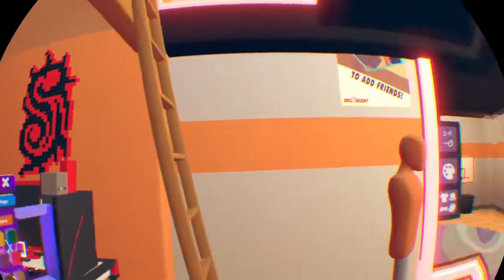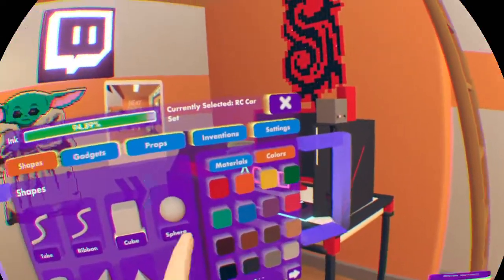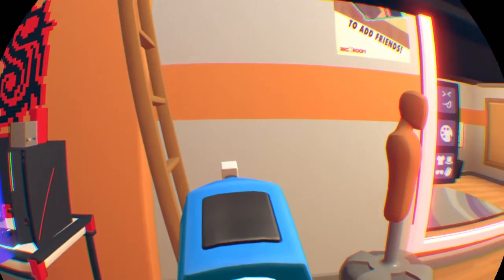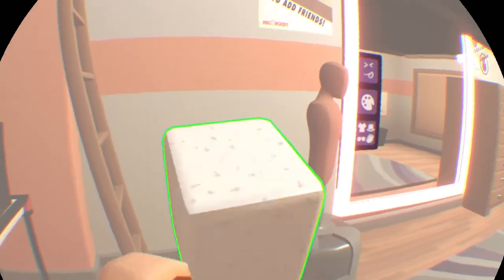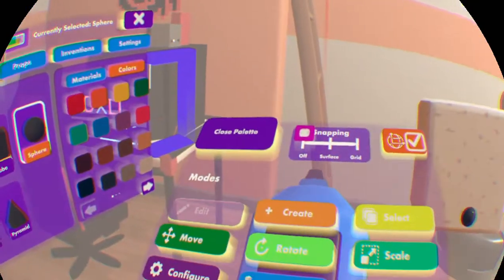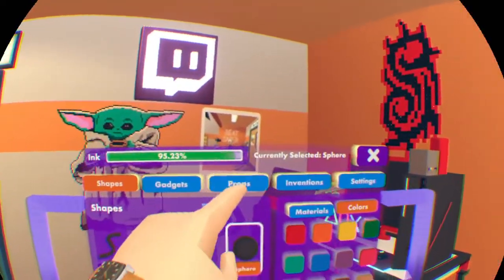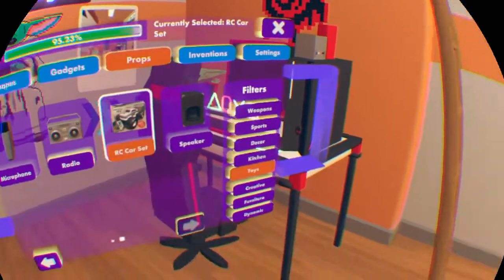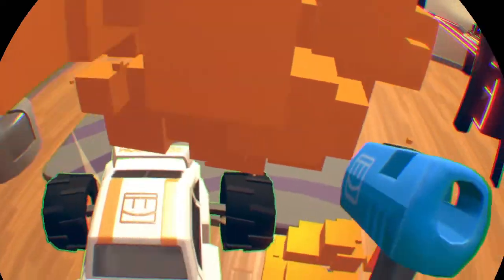Rec Room how to make cam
Rec Room